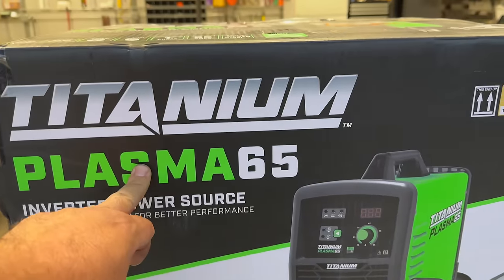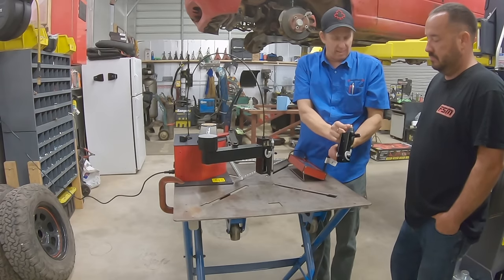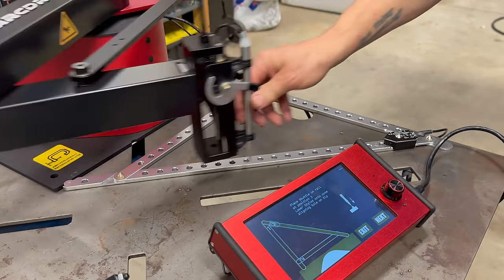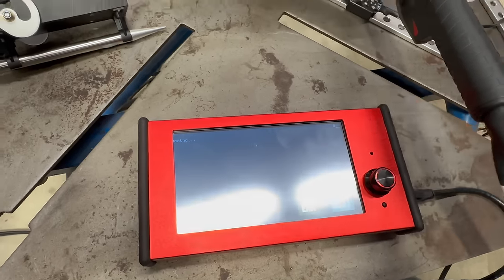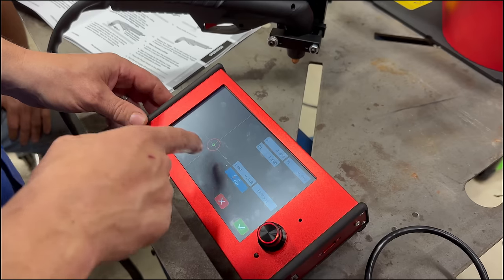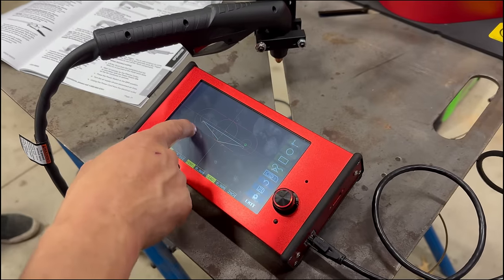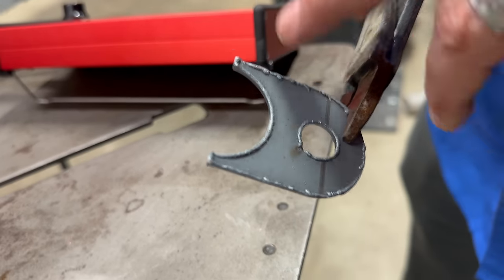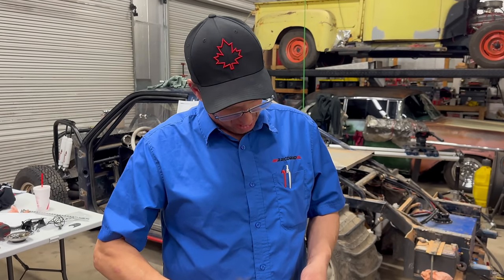We got a new Arcdroid cnc robot and Harbor Freight plasma cutter in the shop.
On this episode my buddy Andrew Miller comes by to deliver his famous cnc robot. I pick up a Harbor Freight Titanium 65 amp plasma cutter and we put both to the test. Click the link to check out the Arcdroid cnc robot.

To learn more about the plasma cutter go here,